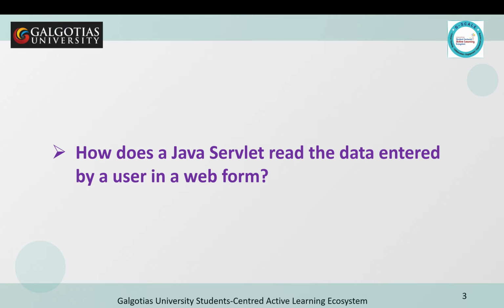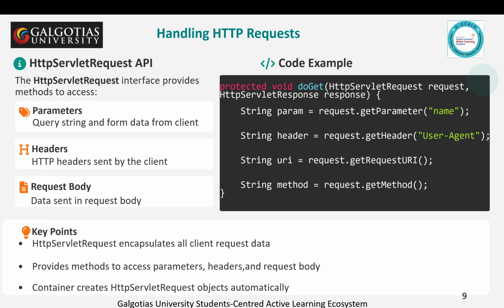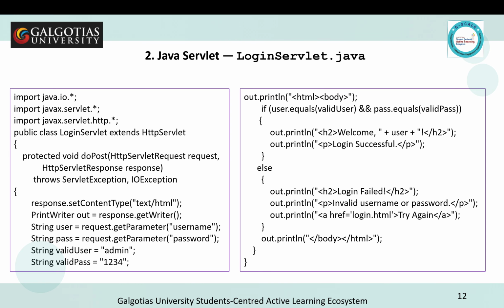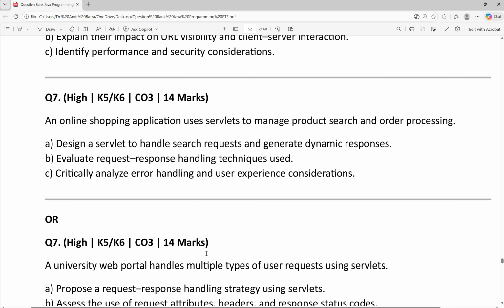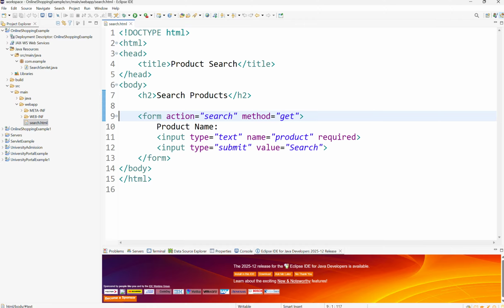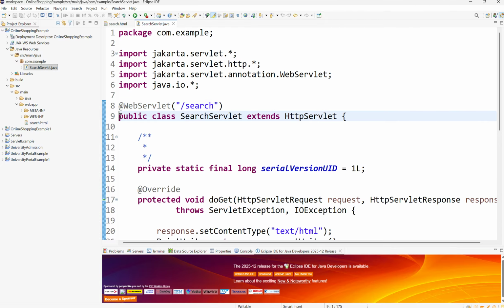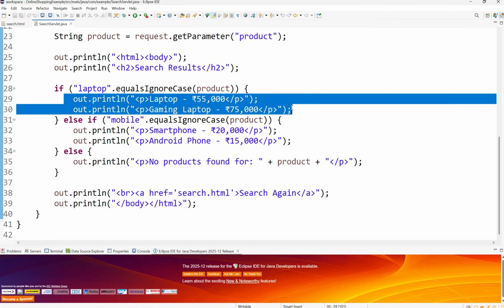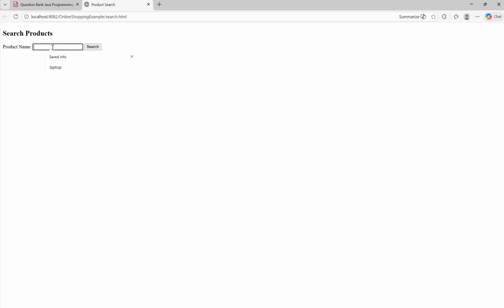Handling requests and responses in Servlets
In this video, we dive deep into handling requests and responses in Java Servlets, one of the most fundamental concepts in Java web development. If you are learning Java EE / Jakarta EE or preparing to work with backend web technologies, understanding how Servlets process client requests and generate responses is absolutely essential.

We start by explaining what Servlets are and how they act as the backbone of Java-based web applications. You’ll learn how a servlet sits between the client (browser) and the server, handling incoming HTTP requests and sending back appropriate HTTP responses. This video focuses specifically on the HttpServletRequest and HttpServletResponse objects, which are automatically provided by the servlet container (like Apache Tomcat).

Next, we explore HTTP request handling in detail. You’ll see how to:

Read request parameters using getParameter() and getParameterValues()

Retrieve form data sent via GET and POST methods

Access request headers, query strings, and client information

Understand the role of request attributes and how data flows between resources

We then move on to HTTP response handling, where you’ll learn how to:

Send data back to the client using PrintWriter and ServletOutputStream

Set response content types (HTML, JSON, plain text, etc.)

Manage HTTP status codes like 200, 404, and 500

Add and manipulate response headers

Redirect users using sendRedirect()

The video also explains the Servlet lifecycle and how methods like doGet() and doPost() are used to handle different types of HTTP requests. We compare GET vs POST in real-world scenarios and discuss best practices for choosing the right method.

To make things practical, we walk through real code examples that demonstrate:

Handling form submissions

Processing user input

Generating dynamic responses

Avoiding common mistakes beginners make when working with Servlets

This tutorial is ideal for:

Java beginners moving into web development

Students learning Servlets, JSP, or MVC architecture

Developers preparing for interviews or exams

Anyone working with Java backend technologies

By the end of this video, you’ll have a solid understanding of how Servlets handle requests and responses and how data flows between the client and server in a Java web application.

Feel free to drop your questions or suggestions in the comments—happy coding! 🚀

Topics covered:

Java Servlets

HttpServletRequest

HttpServletResponse

Request parameters

Response handling

Apache Tomcat